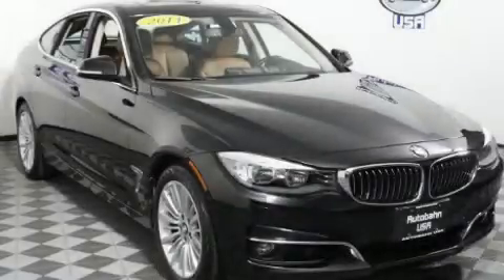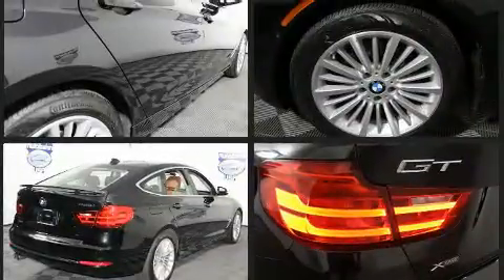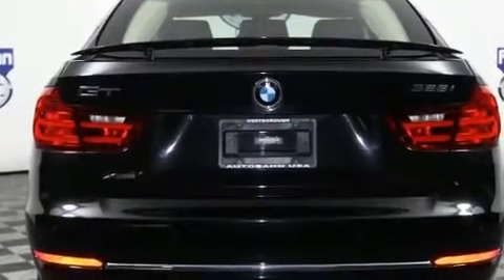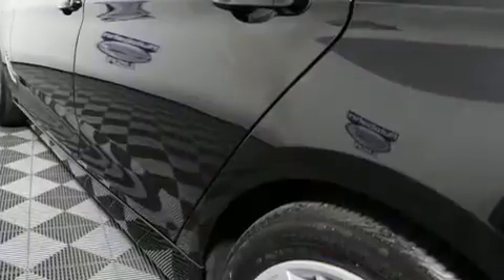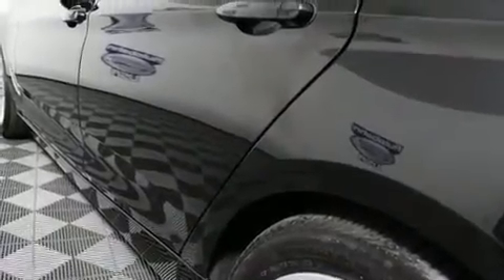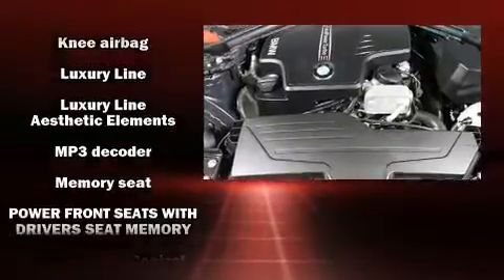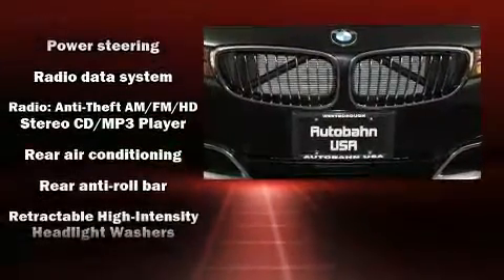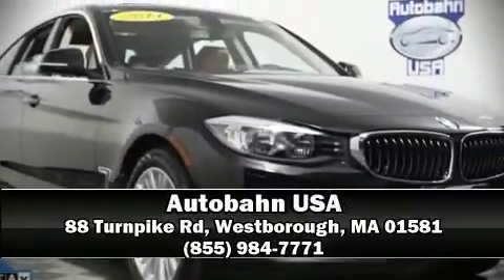2014 BMW 3 Series 328i Xdrive Gran Turismo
Autobahn USA
88 Turnpike Rd

You can expect a lot from the 2014 BMW 328i xDrive. It features an automatic transmission, all-wheel drive, and a 2 liter 4 cylinder engine. A turbocharger is also included as an economical means of increasing performance. All of the premium features expected of a BMW are offered, including: adjustable headrests in all seating positions, power front seats, a leather steering wheel, an automatic dimming rear-view mirror, front fog lights, a power liftgate, and remote keyless entry. For drivers who enjoy the natural environment, a power moon roof allows an infusion of fresh air. BMW ensures the safety and security of its passengers with equipment such as: head curtain airbags, front side impact airbags, traction control, brake assist, anti-whiplash front head restraints, ignition disabling, an emergency communication system, and 4 wheel disc brakes with ABS. You'll never lose visibility with rain sensing wipers, which activate automatically when the drops start to fall. A Carfax history report provides you peace of mind by detailing information related to past owners and service records. Our knowledgeable sales staff is available to answer any questions that you might have. They'll work with you to find the right vehicle at a price you can afford. We are here to help you.